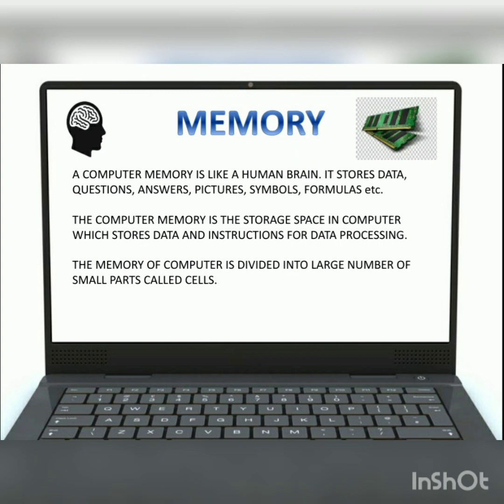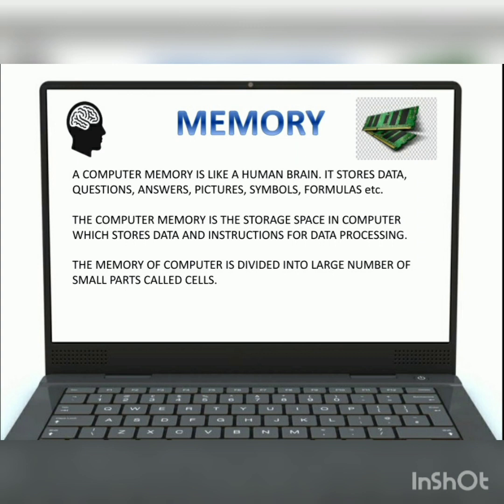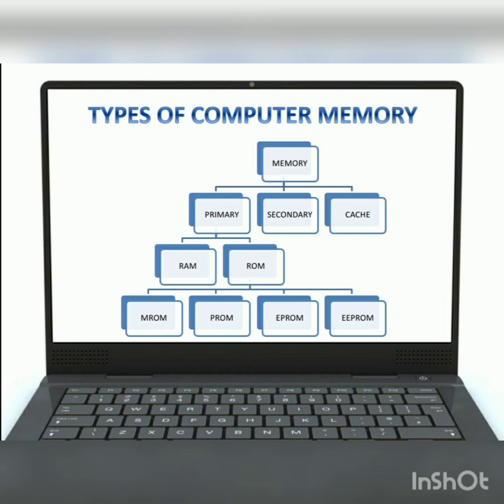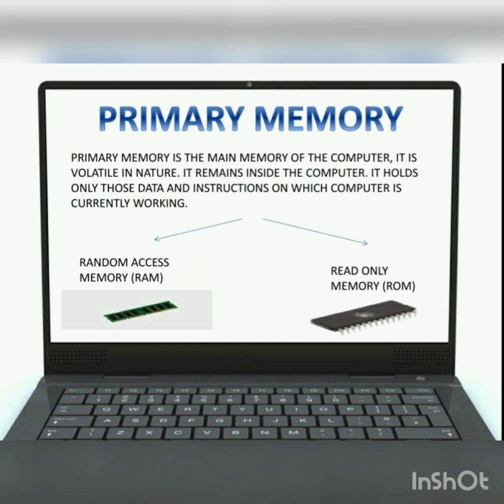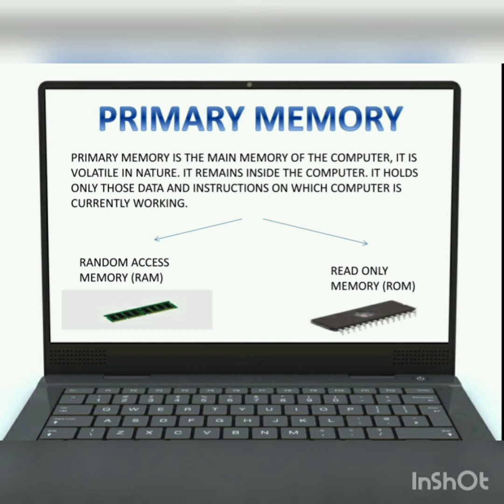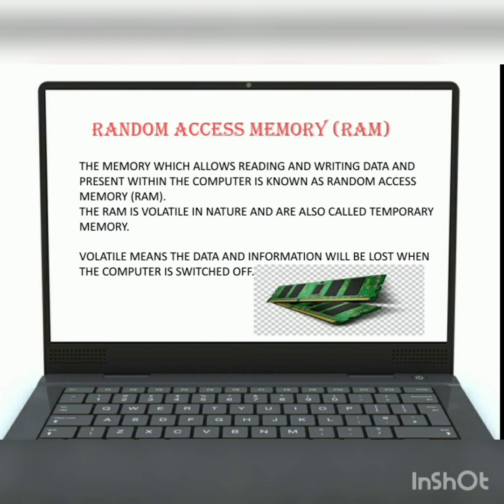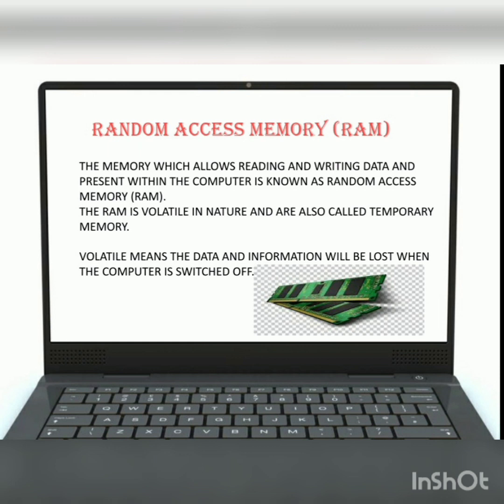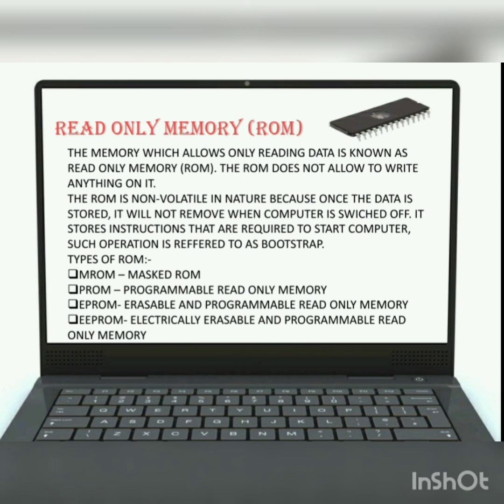Computer class 4 part 2